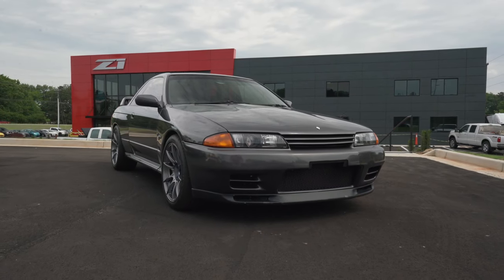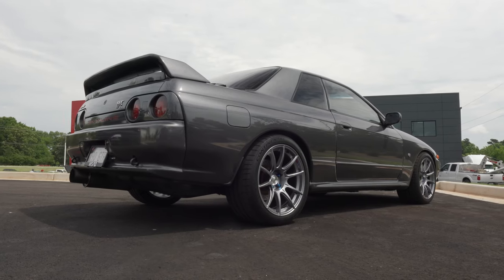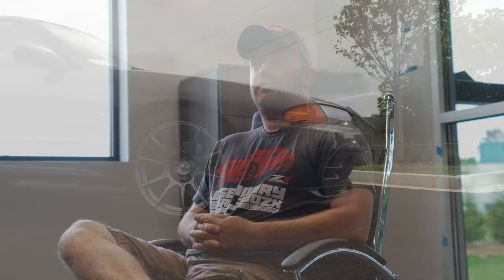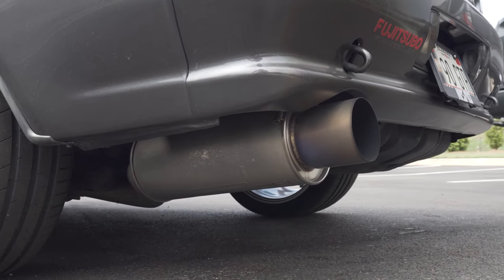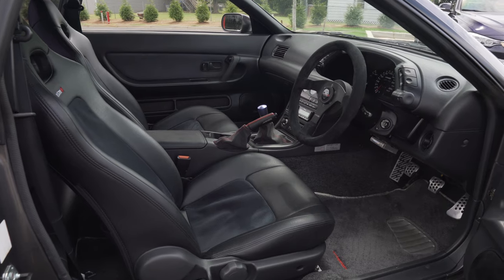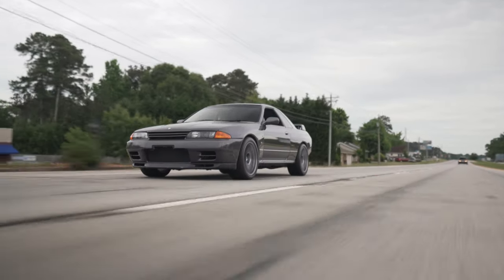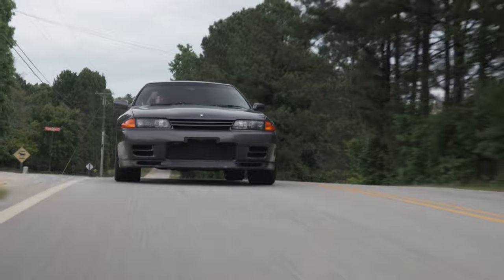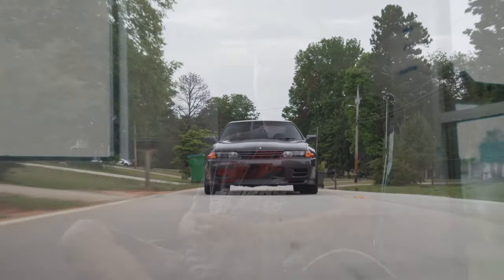Z1 Team Garage // Justin's Skyline GT-R R32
This episode of Z1 Team Garage takes us into the shop to meet Justin, one of our many talented technicians. Justin is a Nissan enthusiast to the core and an old-school one at that. He's had many different Nissan's, but his prized possession is his R32 GTR and if you've seen his car, it's not hard to tell why.